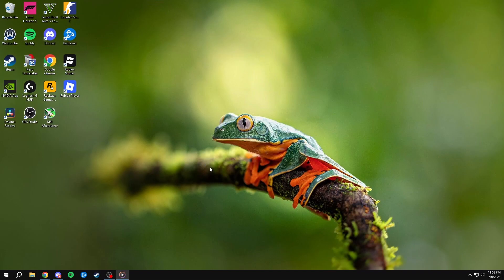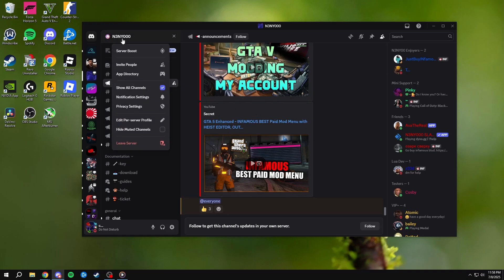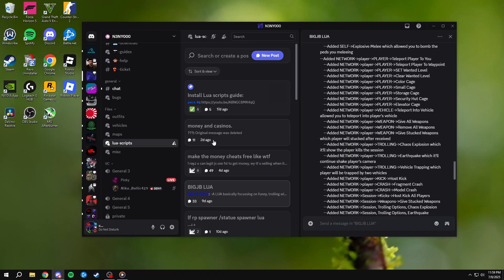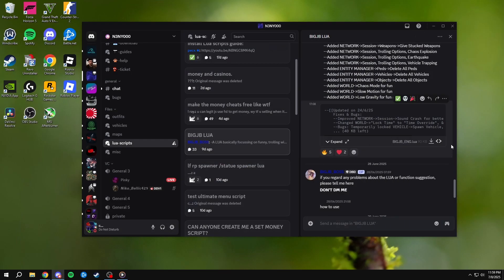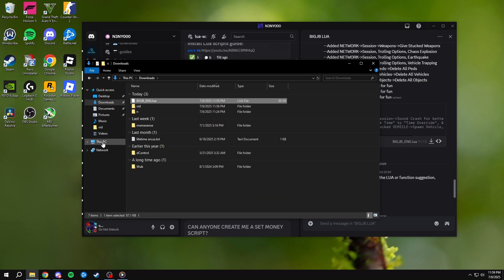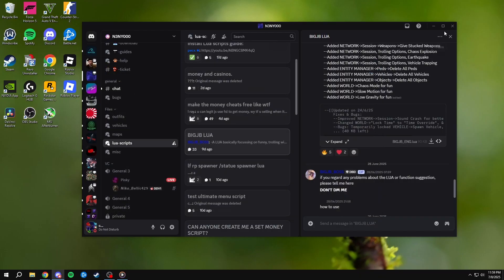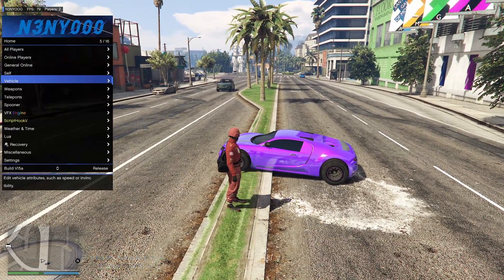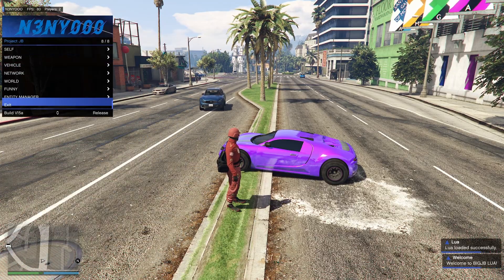How to Add LUA Scripts in Minutes! | Nenyooo Mod Menu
Want to take your Nenyooo Mod Menu to the next level? 💥 In this video, I’ll walk you through how to add LUA scripts to Nenyooo — one of the best FREE mod menus out there. LUA scripts let you unlock crazy new features, custom functions, and way more control over your mods.

🎮 Whether you're new to modding or just want more out of your setup, this guide makes it super easy.

🛠️ What’s Covered:

Step-by-step LUA script installation

Where to put your LUA files

How to activate them in Nenyooo

💬 Got questions or want to share your favorite LUA scripts?

(ignore this)
nenyooo mod menu
nenyooo gta 5
free mod menu gta 5
how to add lua to nenyooo
lua scripts gta 5
gta 5 mod menu 2025
gta 5 free mods
gta modding tutorial
how to install lua scripts gta 5
nenyooo lua support
gta 5 hacks 2025
best free mod menu gta 5nenyooo mod menu
nenyooo gta 5
gta modding tutorial
nenyooo lua support
best free mod menu gta 5